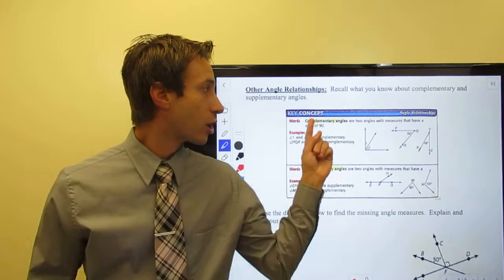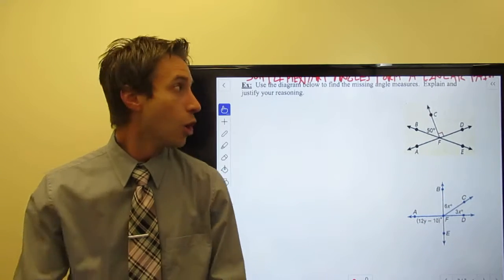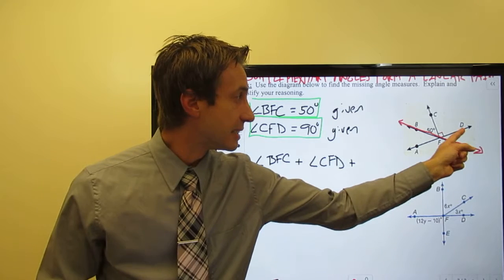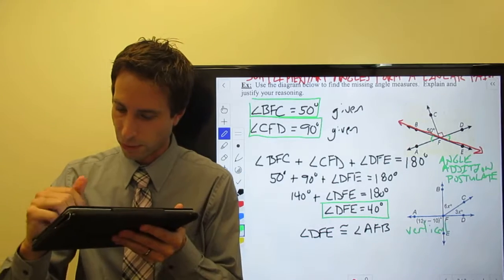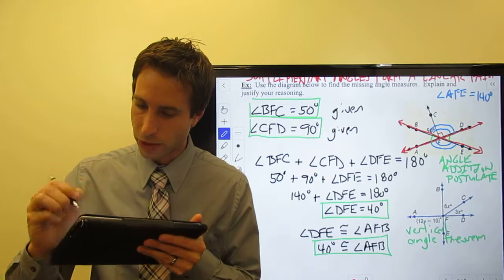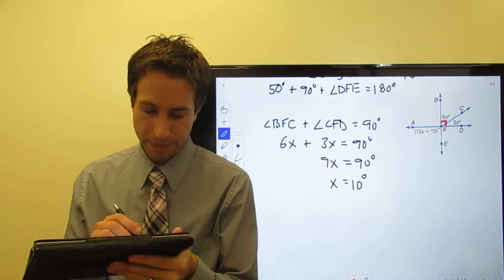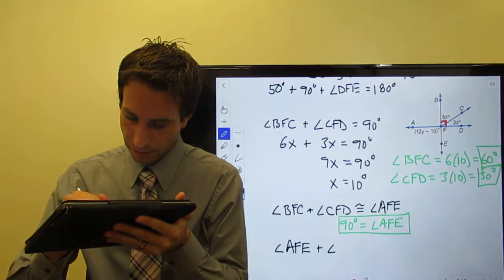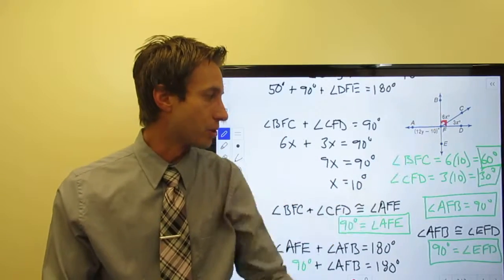Angles Formed by Intersecting Lines Part 2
Geometry Module 4 Section 1 Angles Formed by Intersecting Lines Part 2